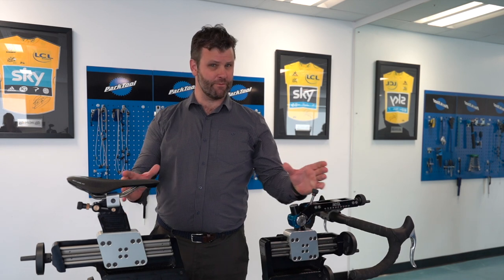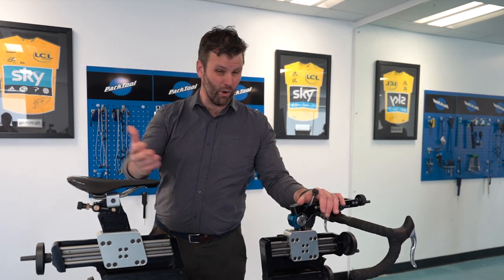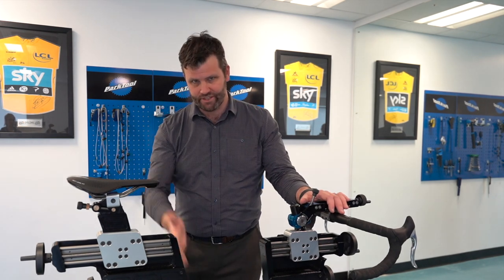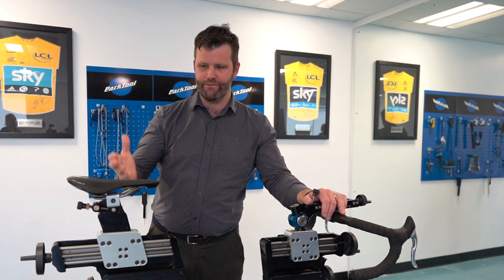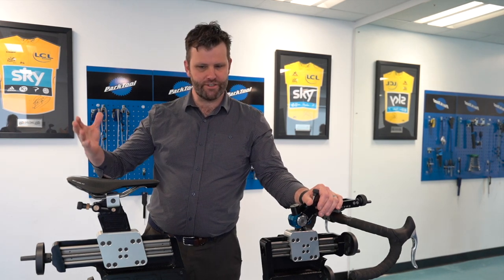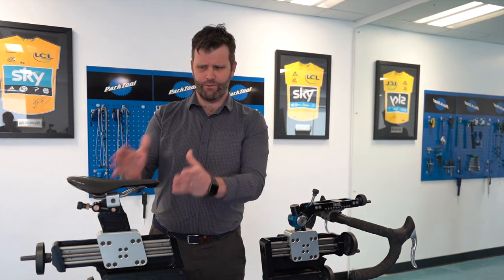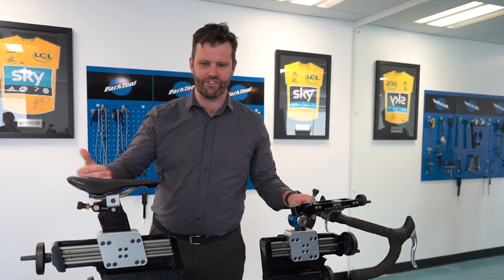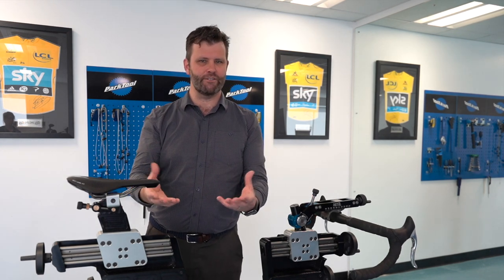How To Set Saddle Fore and Aft